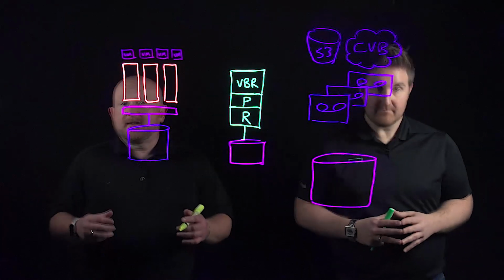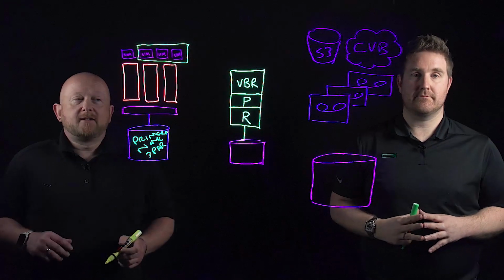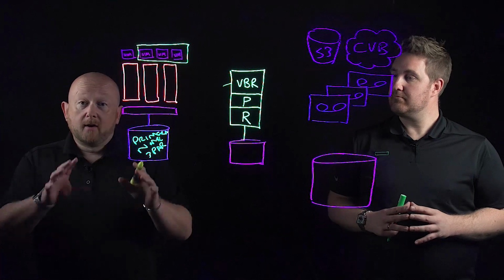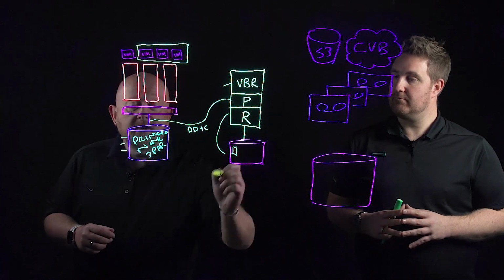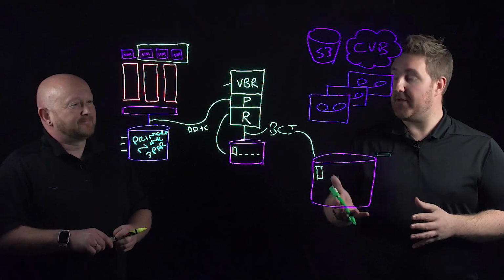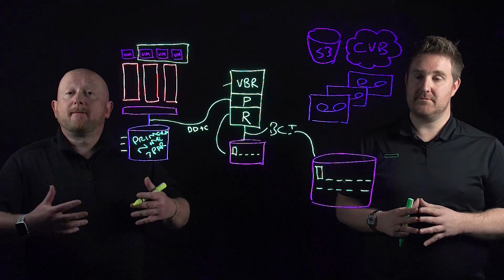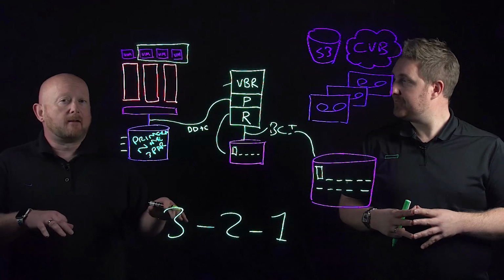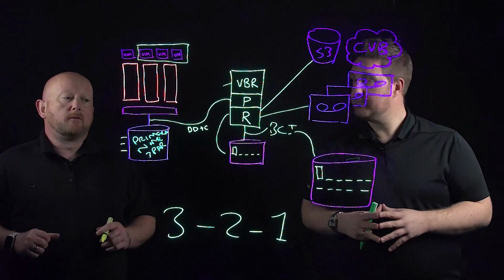Why HPE Storage and Veeam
Understand more about how to architect a data management strategy with Veeam leveraging HPE storage technologies across your business.